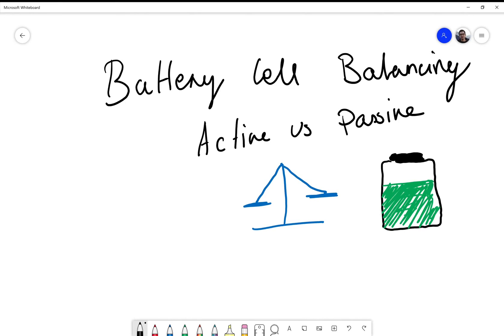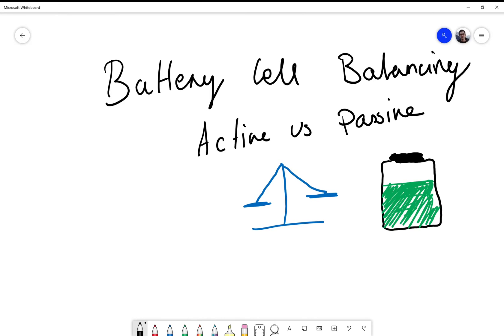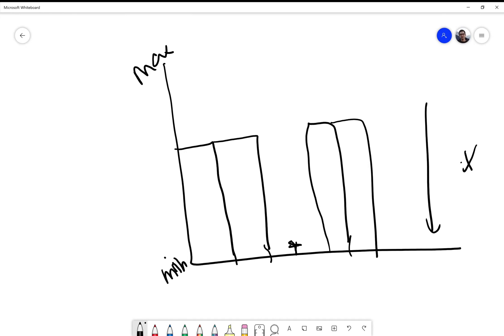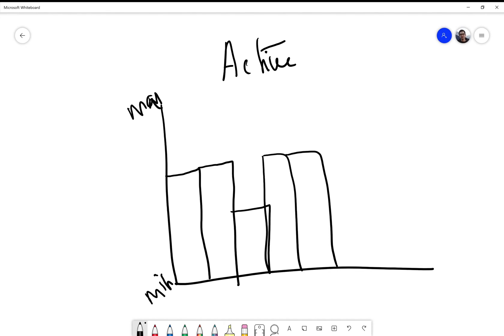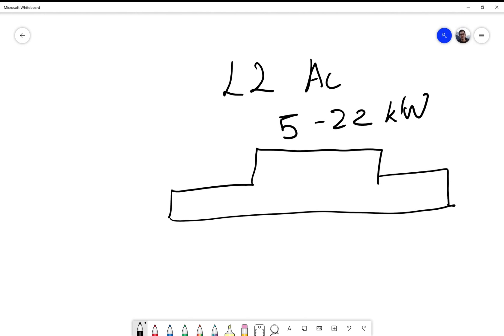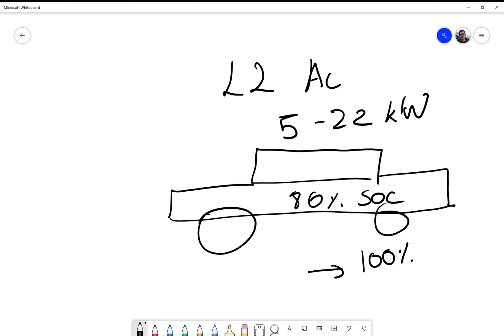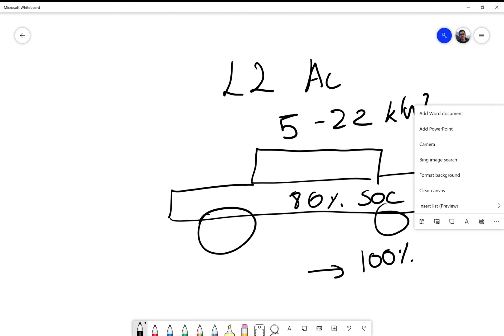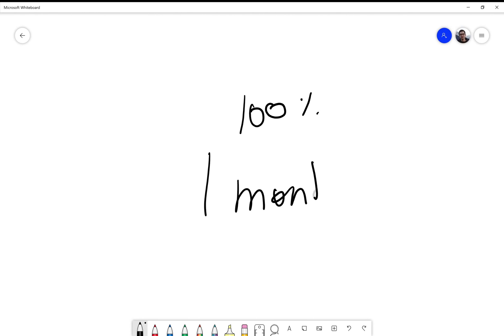Battery Cell Balancing Explained (Active vs Passive) | Improve your Electric Car Range | Engineering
Battery Cell Balancing is one of the most important features of modern Lithium-ion batteries and a vital part in improving performance and capacity of Electric Car Batteries.

I explain the differences between active and passive battery cell balancing and how to balance the cells in you electric car battery for better range and performance.

0:00 Introduction
0:33 What is Battery Cell Balancing?
2:35 Active Cell Balancing
3:24 Passive Cell Balancing
4:50 Cell Balancing in an Electric Vehicle